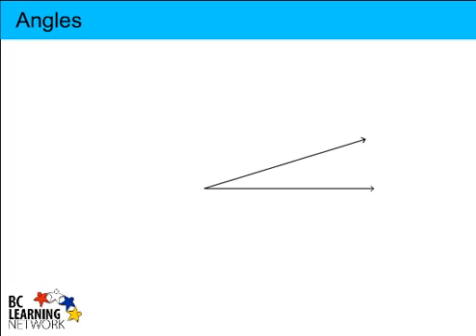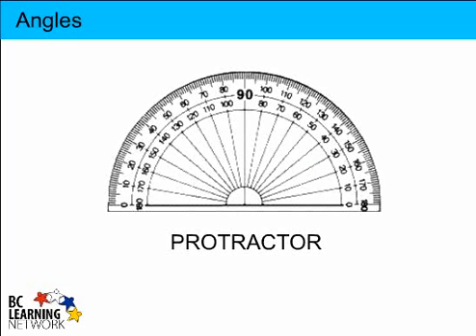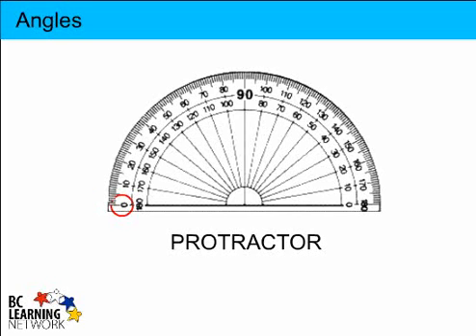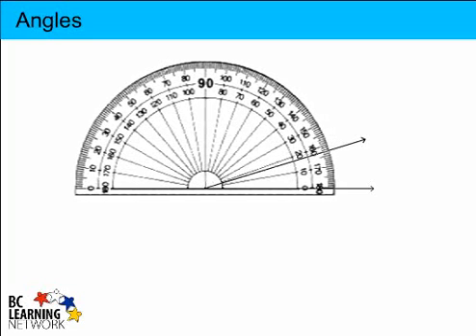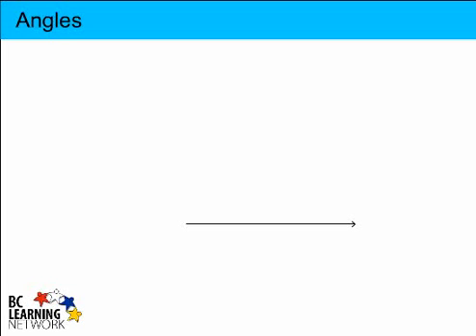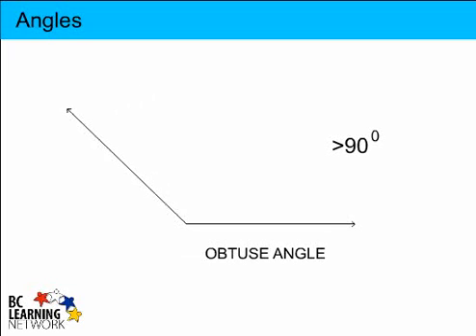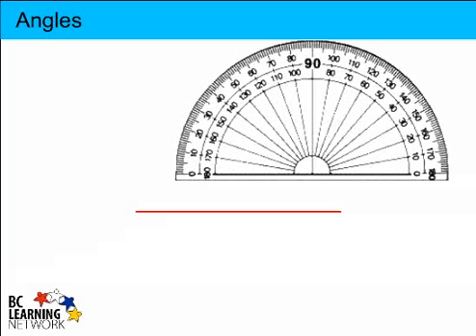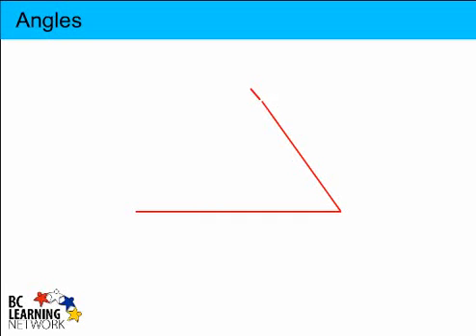WCLN - Angles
Angles